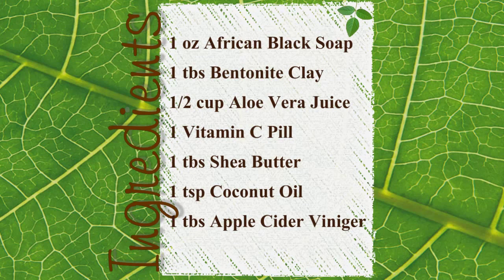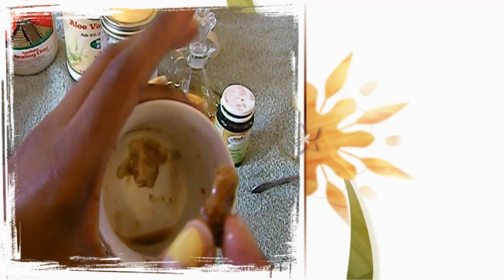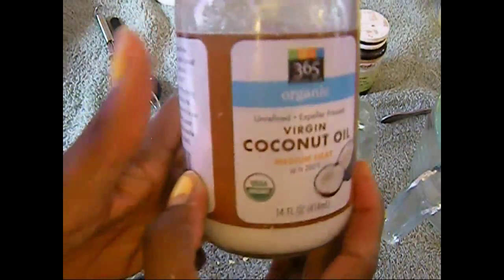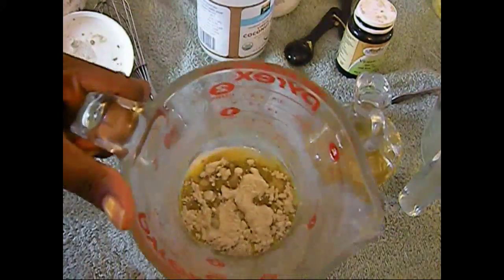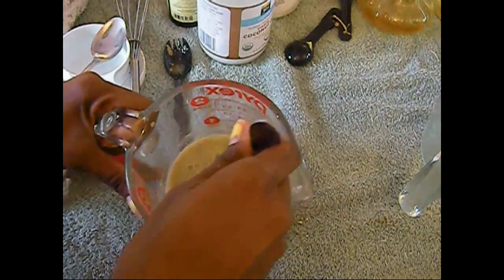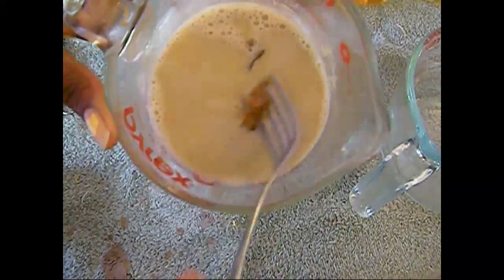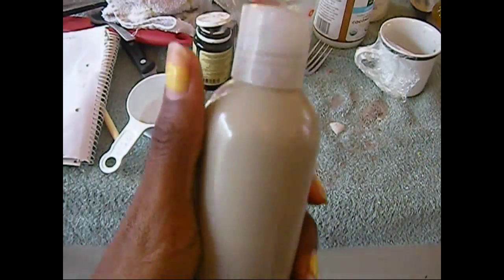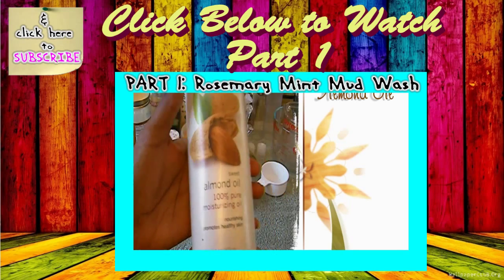6 ♥Homemade Hair Cleansers --Black Soap Milk and Honey Shampo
Hey All! So here is part two of my homemade hair cleansers video! In this video I show you how to make my milk and honey shampoo.
There is already a video posted where i show you all how I use this shampoo during my wash day routine.

The song in this video is:
by J.Lang Featuring Airtone  Drops of H2O ( The Filtered Water Treatment )